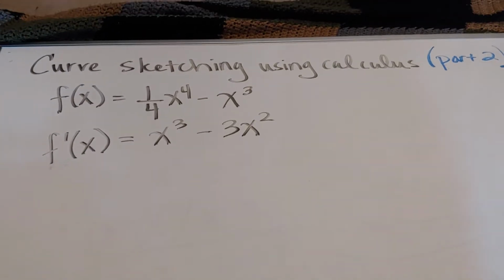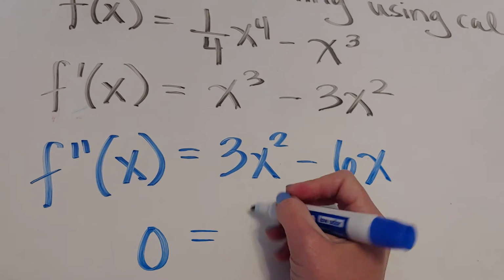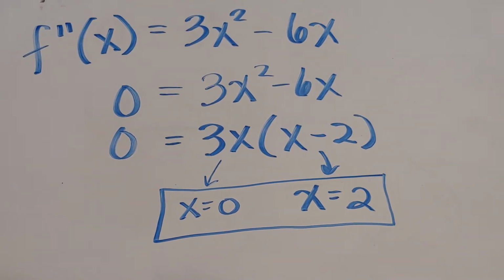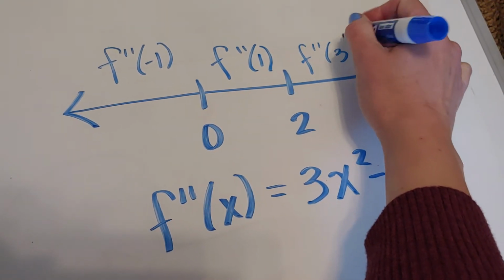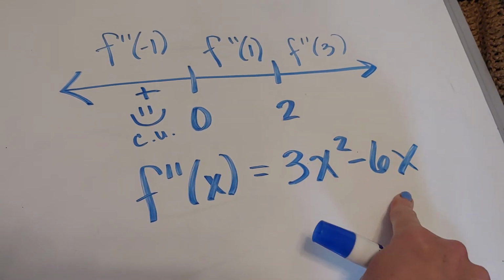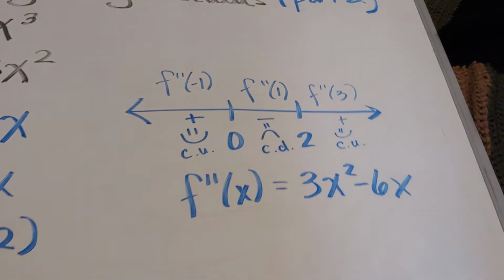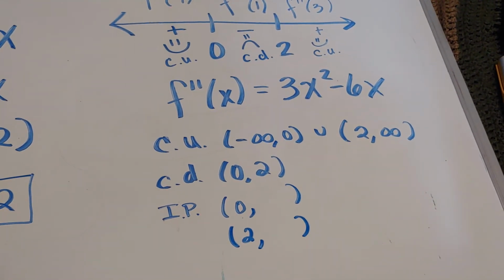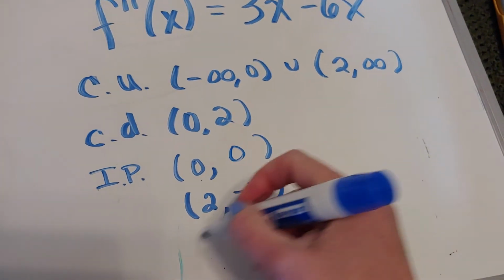Curve Sketching Part 2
Reviews finding inflection points and intervals of concavity.